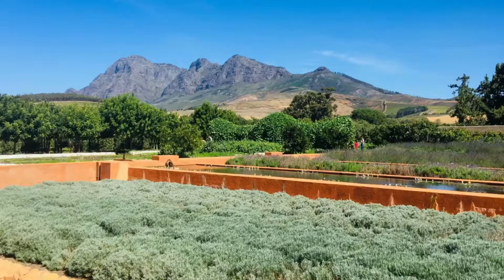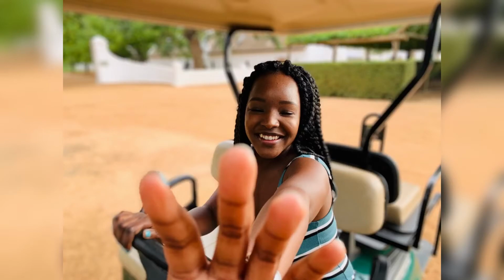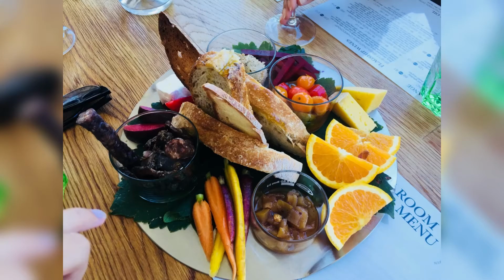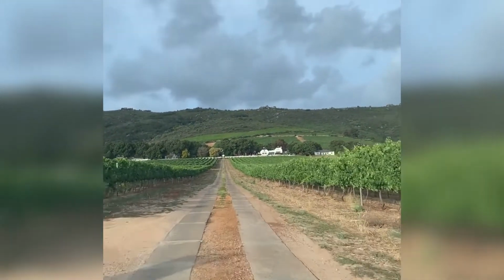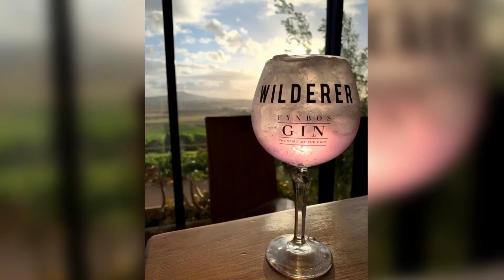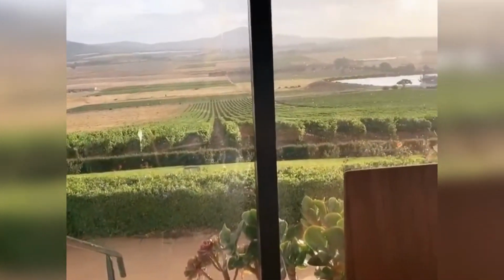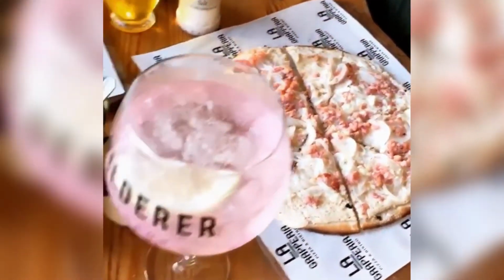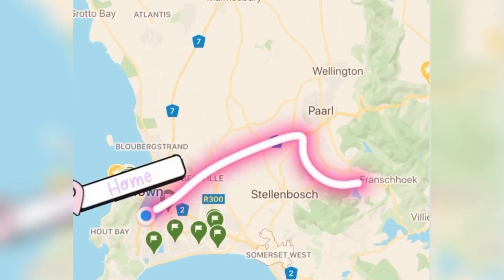HOW TO PLAN A DAY TRIP IN CAPE TOWN IN 2 MINS | Wine tasting in Franschhoek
Wondering what to do in Cape Town? Watch this first video in a series of videos called "A Day Trip in Cape Town in 2 Minutes" where I will be taking you to see some of the hidden gems around the city and its surrounds. Also, I'll be giving you some details on how best to plan a wholesome day in Cape Town.

Our first trip is to the greater Franschhoek region.

Stop #1: Babylonstoren, Klampmuts Simonium Road, Simondium.
Follow their Instagram page to see what else they have to offer

Stop #2: Wilderer Distillery & La Grapperia Bistro, Suid-Agter-Paarl Rd, Suider, Paarl.
Follow to see what they have on offer.

Musician: @iksonmusic